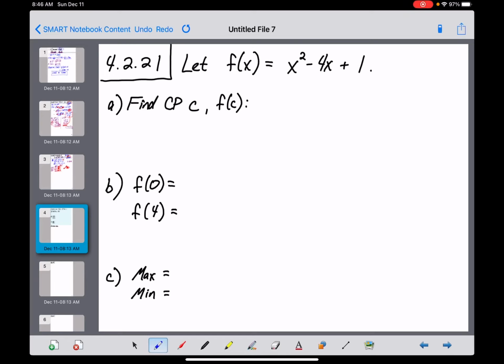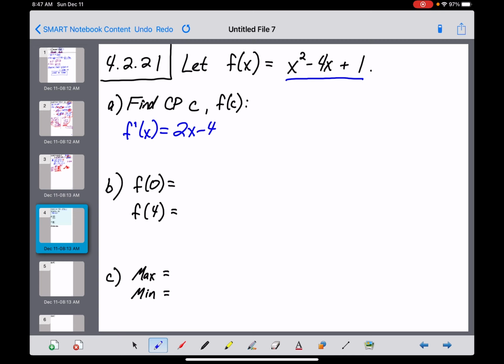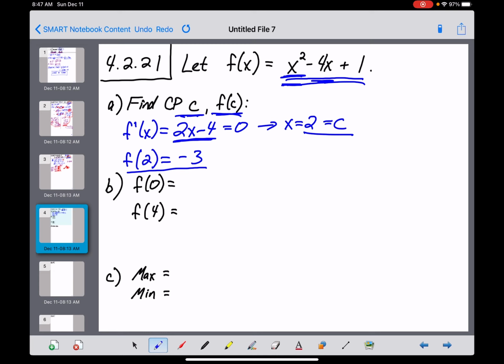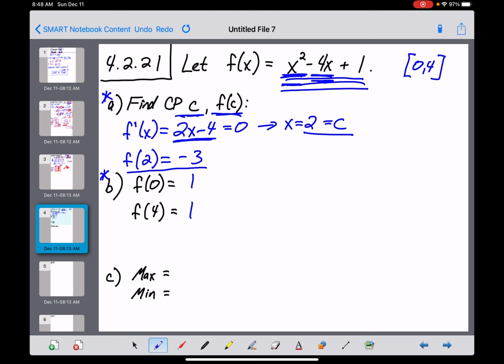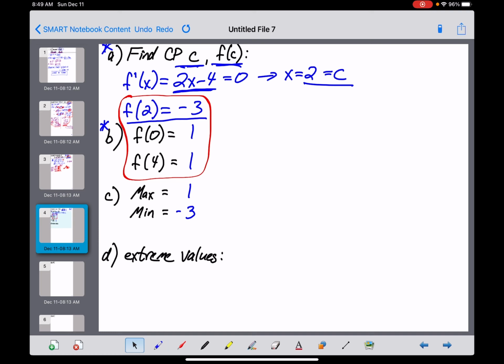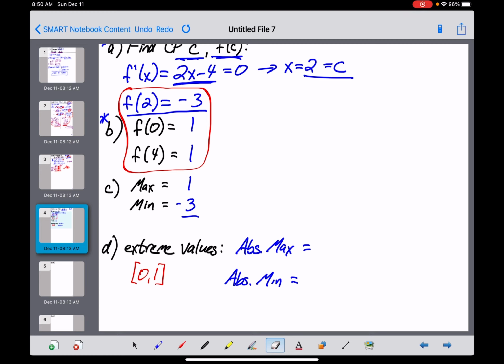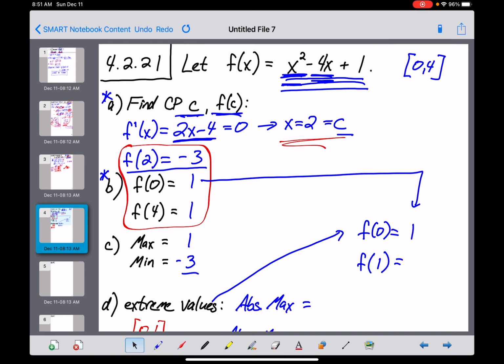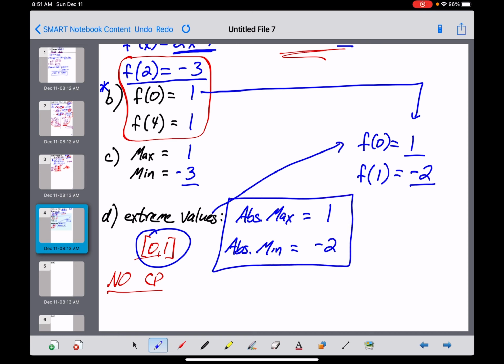AP Calc - 4.2.21